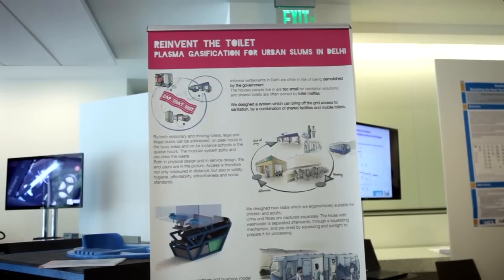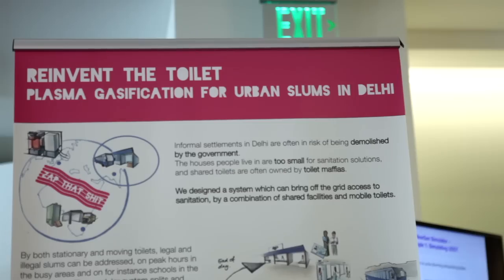Reinvent the Toilet Challenge: Delft University of Technology | Bill & Melinda Gates Foundation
Dr. Marcel Crul from Delft University of Technology talks about their prototype for the "Reinvent the Toilet Challenge." In 2011, the Gates Foundation issued this challenge to create a toilet without piped-in water, a sewer connection, or outside electricity—all for less than 5 cents a day.

The eight finalists attended the "Reinvent the Toilet Fair" to showcase working prototypes of their entries. Finalists include innovations such as a solar-powered toilet that generates cooking gas, a toilet that turns human waste into biological charcoal, and a toilet that turns waste into electricity.